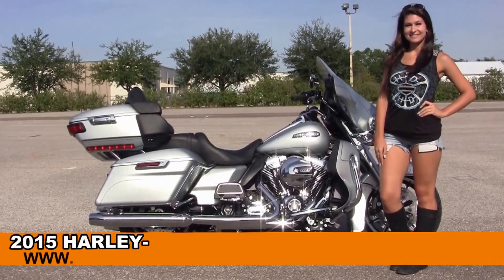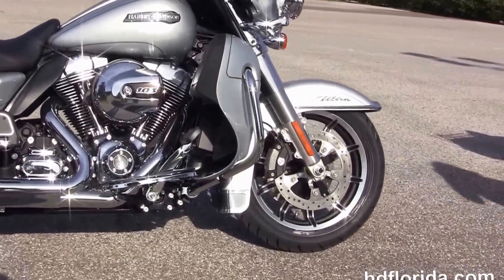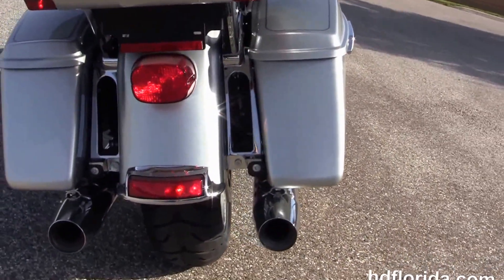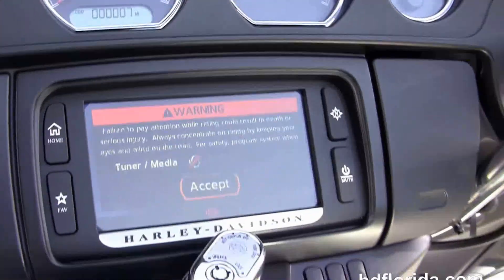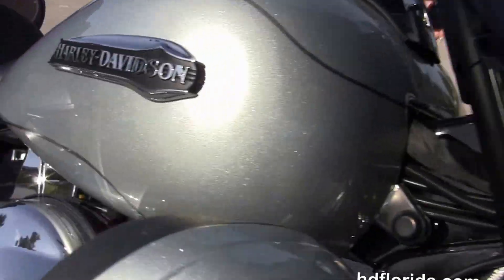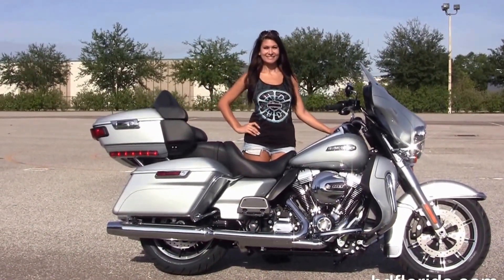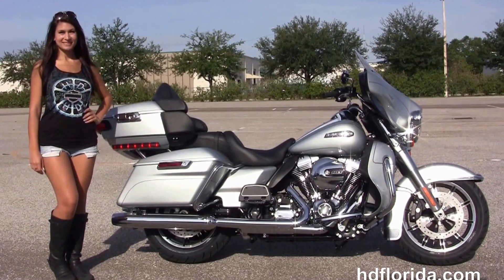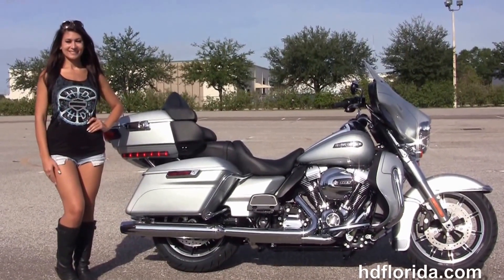New 2015 Harley Davidson Ultra Classic Motorcycles for sale for sale in Riverview fl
For more information on Price, Colors, Specs and Reviews

Featuring:Brilliant Silver Pearl- Upgraded Boom Audio 6.5 GT infotainment Center, Upgraded Security(accessories and options total over $1600) See more at any of our other World Famous Locations in Tampa, New Port Richey, Panama City Beach or Tallahassee FL

Brandon
Stock# C15272